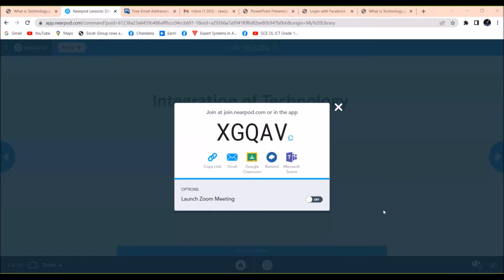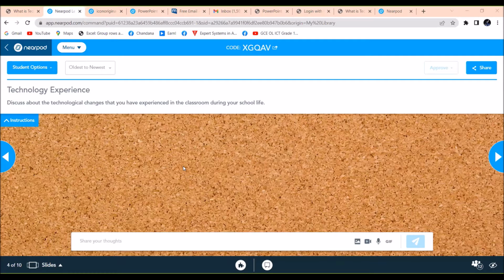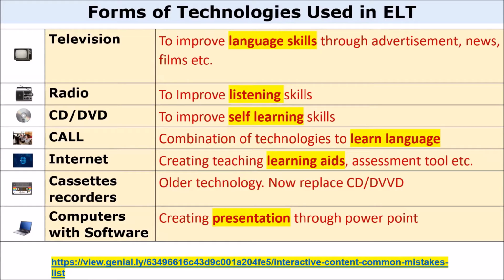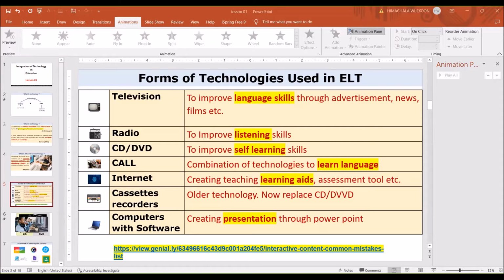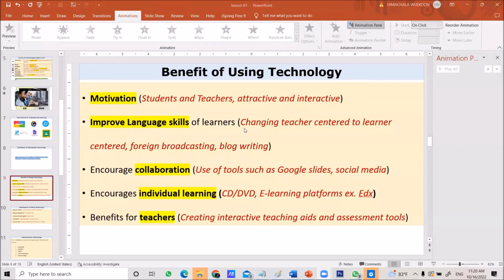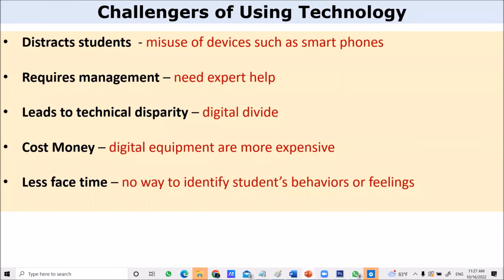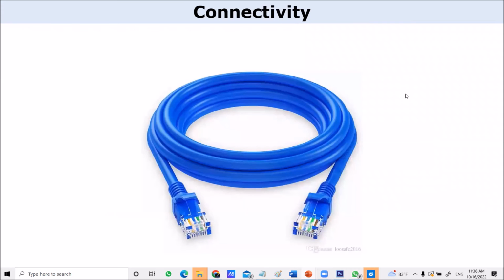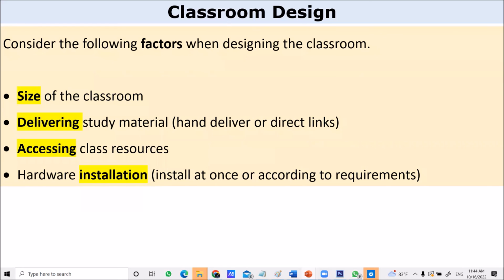B.Ed ICT: Easy Guide to Technology & EdTech You Must Know!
As educators, we understand the importance of incorporating technology into the classroom and how it can enhance the learning experience for students. In this video, we will be discussing the role of technology in education and how it can be effectively integrated into the B.Ed ICT curriculum. From the latest tools and trends to practical tips and strategies, we've got you covered. So, whether you're a teacher, student, or simply interested in the intersection of technology and education, this is the perfect place for you. Let's dive into the world of technology and educational technology together!